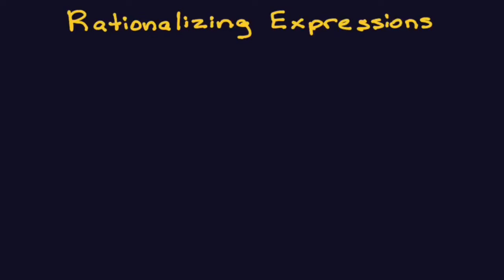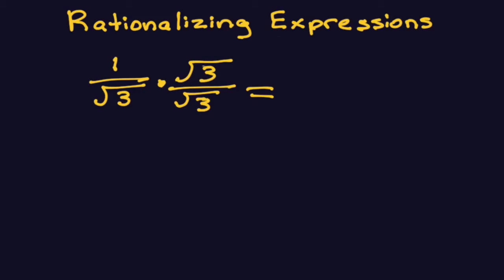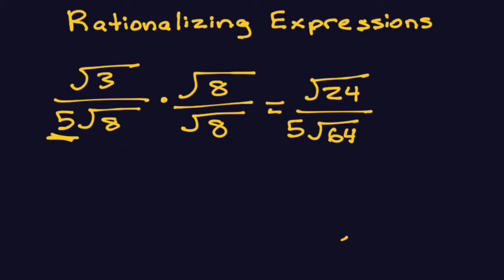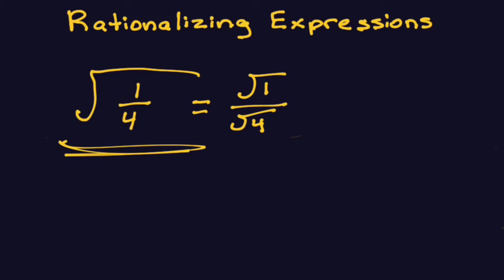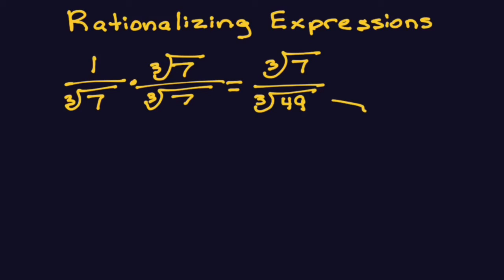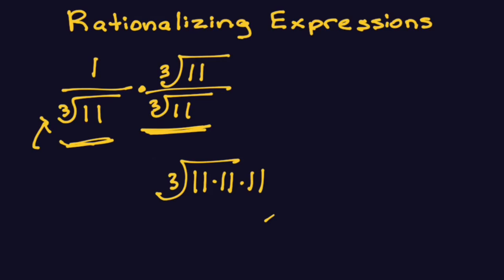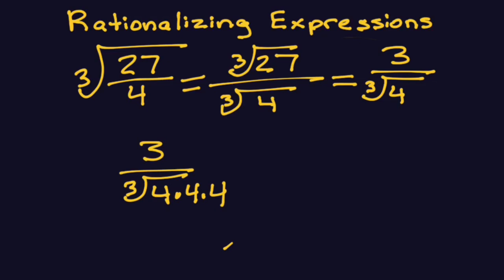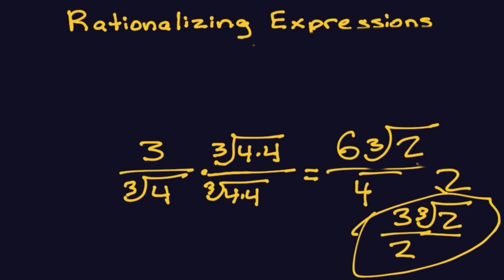How To Rationalize Expressions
In this video, Shiv goes over how to rationalize expressions.

I've gotten a lot of questions and ideas from a teacher named Mr. Belden-just wanted to thank him for everything he's taught me.

Students struggling with their schoolwork can sign up to be tutored by their peers for free while excelling students can sign up to tutor their peers while receiving volunteer hours. We also provide educational videos like this one...